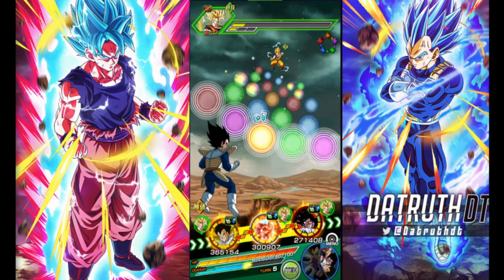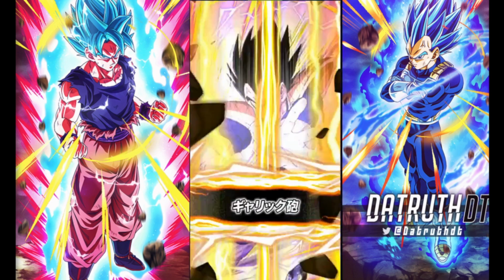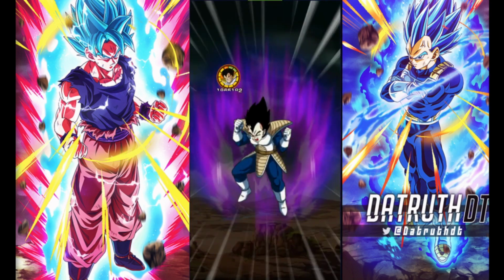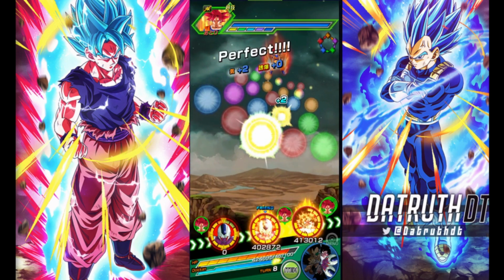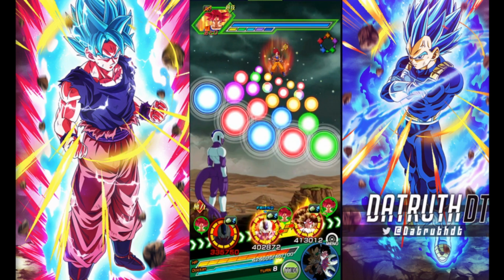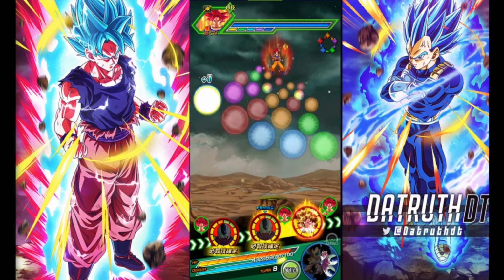HMMMMMMMM!! LEVEL 10 LINKS 100% RAINBOW STAR EZA PHY VEGETA! (DBZ: Dokkan Battle)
Video Title: HMMMMMMMM!! LEVEL 10 LINKS 100% RAINBOW STAR EZA PHY VEGETA! (DBZ: Dokkan Battle)